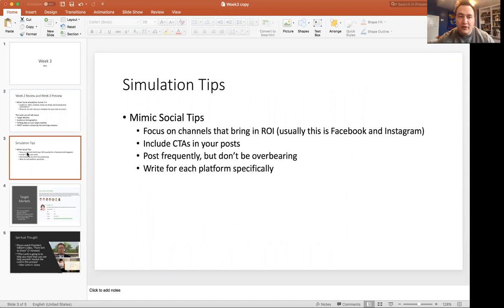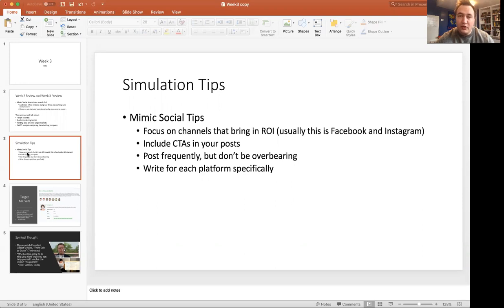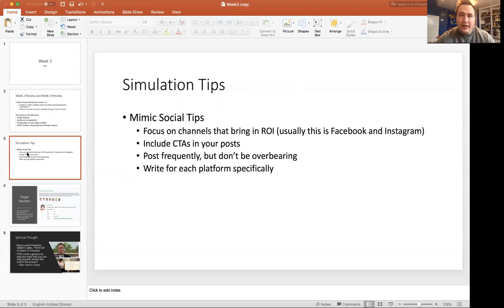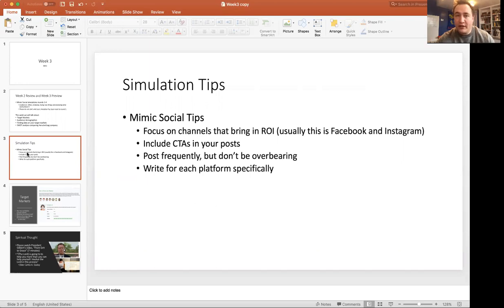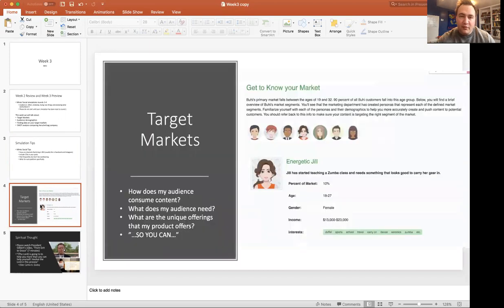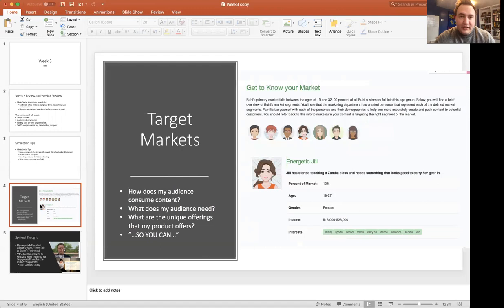B351 Winter 2019: Week 3 Introduction Video